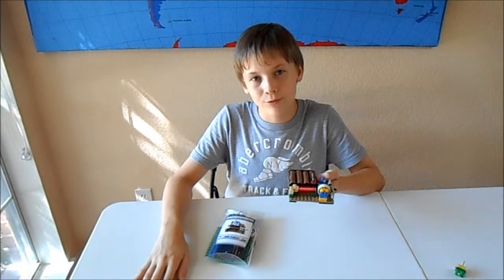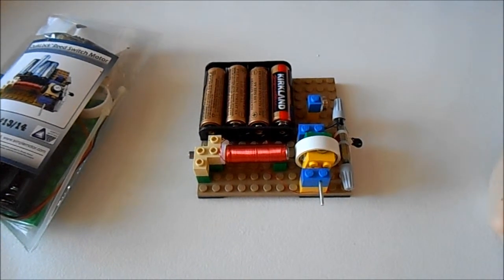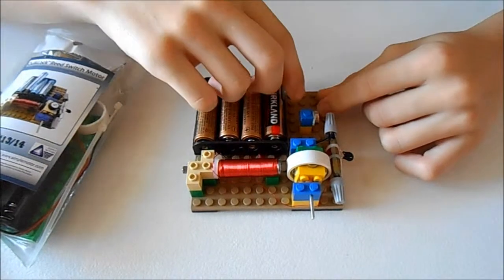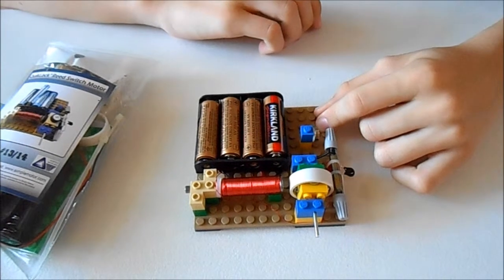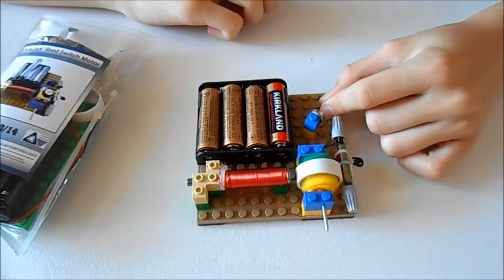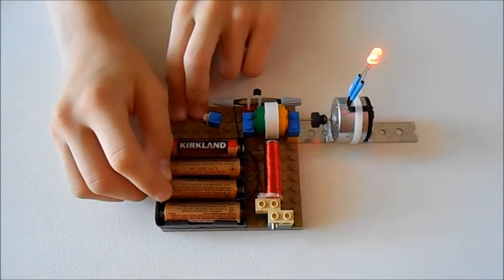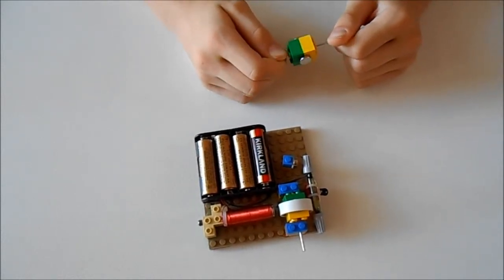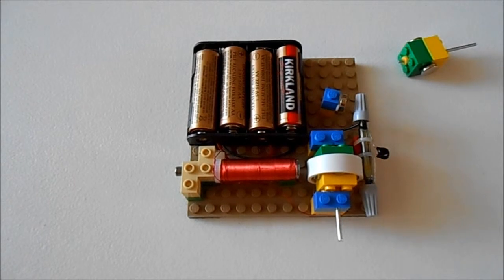7000 RPM real simple electric motor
This motor rocks! It is the fastest self-made real motor, not just a model. This very powerful and reliable motor could be assembled quickly from Kit #14 available

It has efficient design and works every time. Kit includes prewound electromagnet and strong neodymium magnets secured by safety ring. No glue and no tools required.

Propellers and generators could be connected to this motor and you may perform lots of experiments with it! It uses heavy duty reed switch protected with ZNR.

It is a future development of grand prize winning science fair project.

--This is not a Lego® product even if it contains Lego® bricks and plates. All warranties provided by Simple Motors, LLC.
LEGO® is a trademark of the LEGO Group of companies which does not sponsor, authorize or endorse this product.--